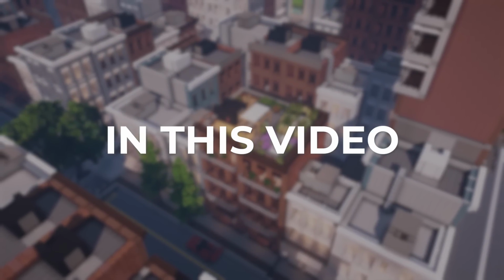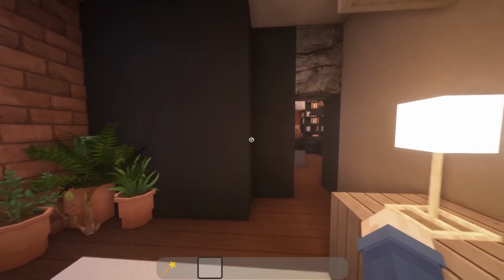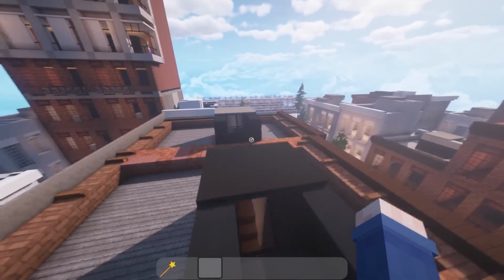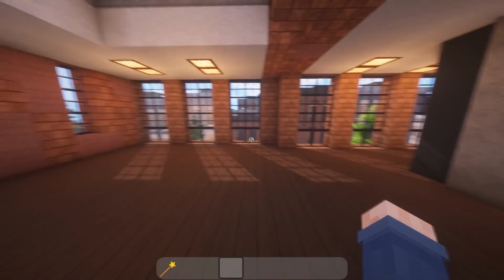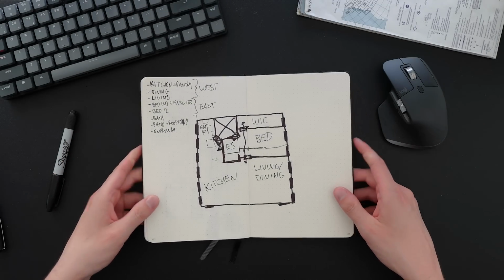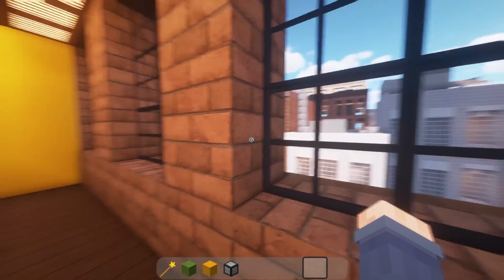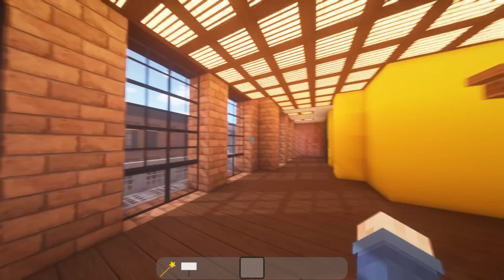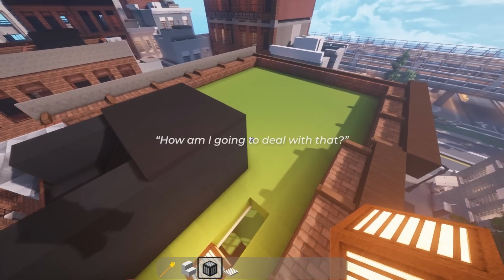I built a Minecraft SoHo Penthouse using Real Architecture Theory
I'm working on a series to explore what I liked & didn't like about my degree in architectural engineering, hopefully to help you make a decision on whether a degree similar is for you.
(It won't be on YouTube)

Server IP: play.cubed.community for Java 1.14.4
To get to this build on the server:
1) Type /warp Monstera-West
2) Use your eyes

If you see this, comment "Did you guys find the secret message? Because I found the secret message"